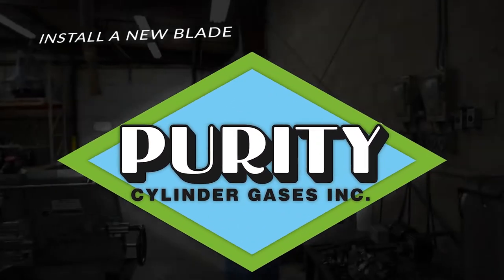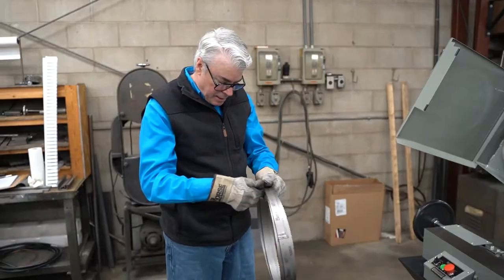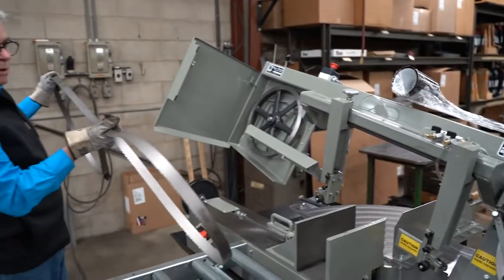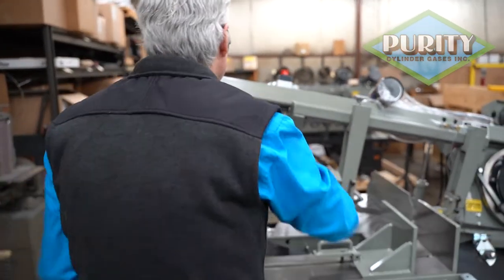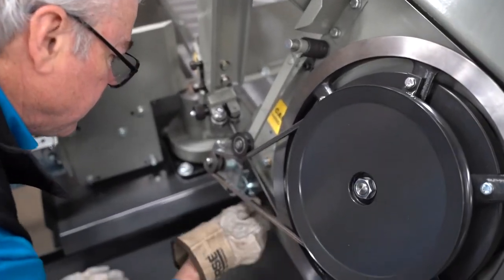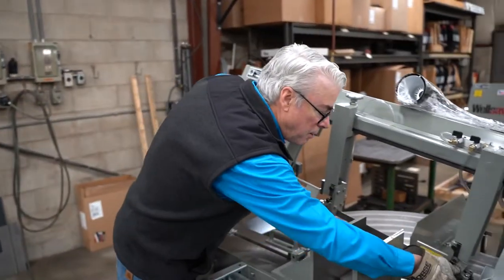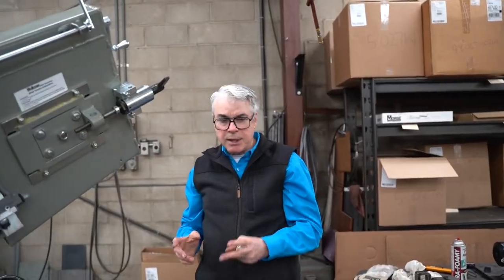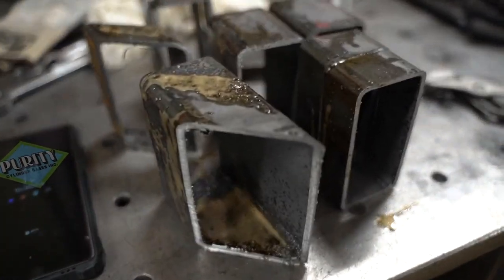Industrial Metal Cutting Band Saws - Setup & Best Practices - Straight from the Factory!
Our good friend, Greg Spicer, shares with us some insider tips & tricks on cutting metal using an industrial band saw.  Topics covered in the video:
  - Install a new blade
  - Break-in a new blade
  - Choose the right blade
  - Measure the weight of the saw head
With over 30 years of experience, Greg knows everything there is to know about band saws and blades.  Video concludes with an invitation from Greg to call Wellsaw if you have any questions about your specific application.